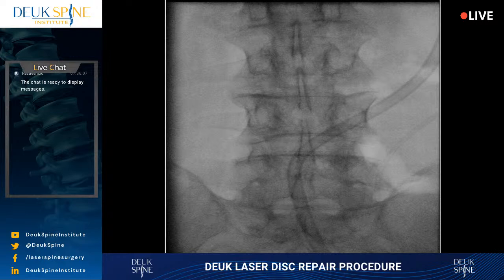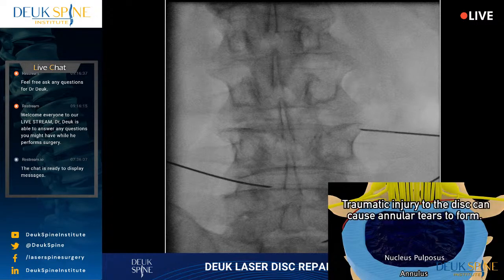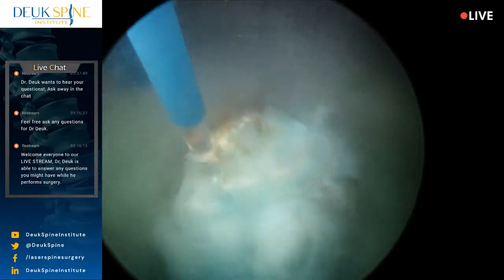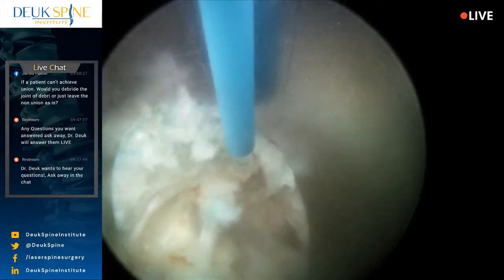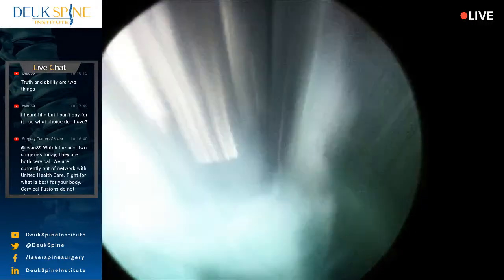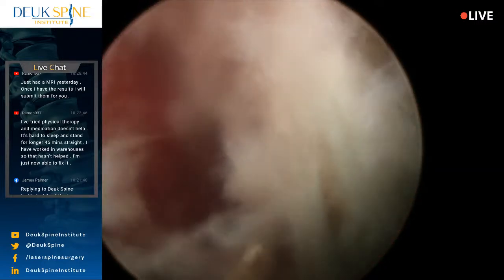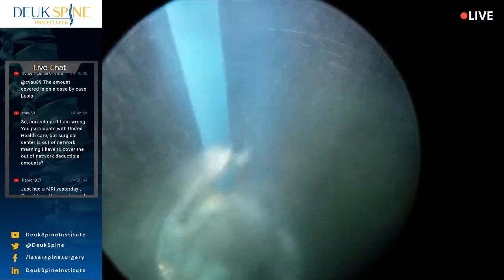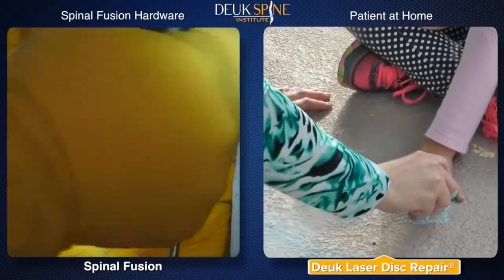Lumbar Deuk Laser Disc Repair at RT L3-4, L4-5, L5-S1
Deuk Laser Disc Repair at Levels:  L3-4, L4-5, L5-S1 of the Lumbar Spine